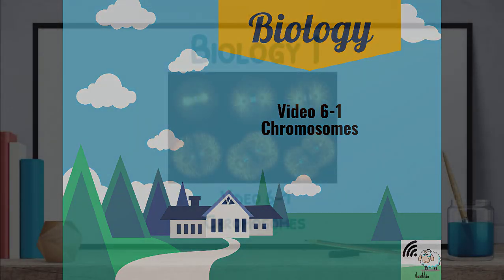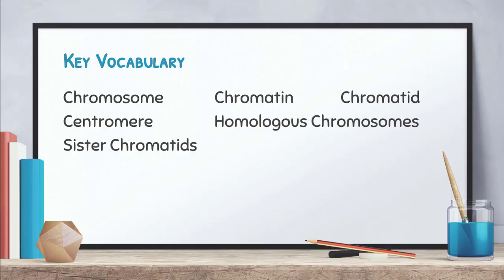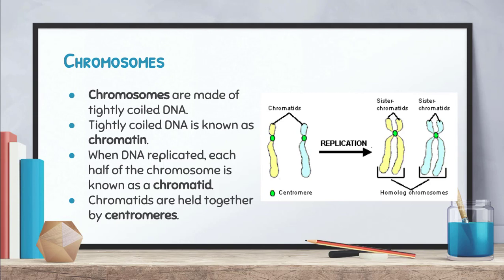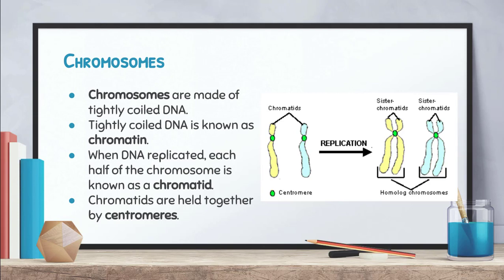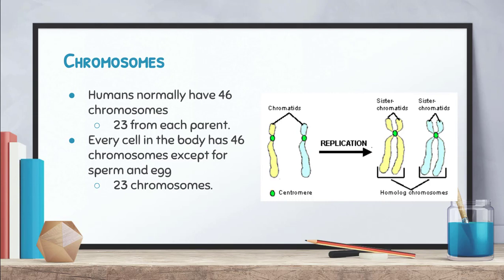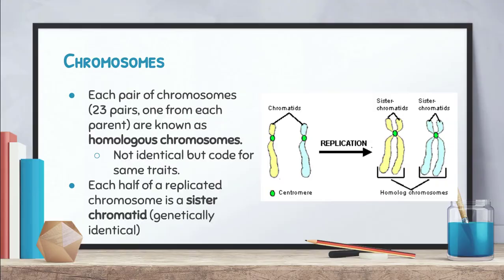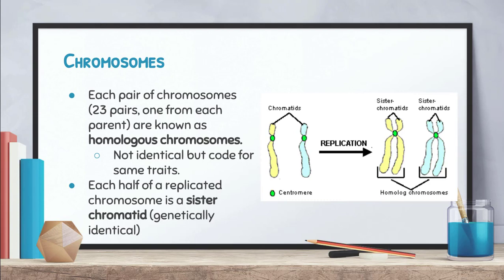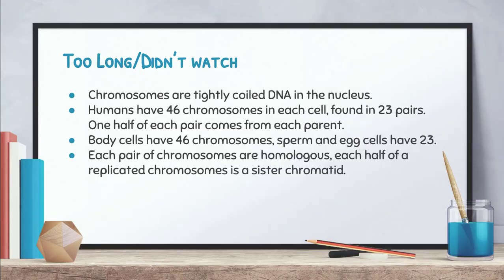Biology: Video 6-1: Chromosomes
Mr. Lamb discusses the concepts of chromosomes and various terminology related to chromosomes and how they replicate.